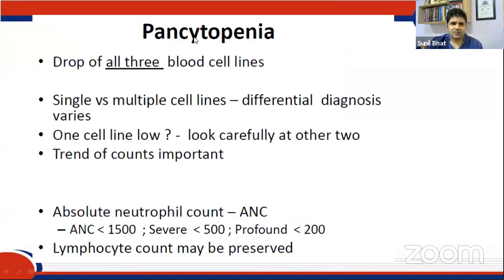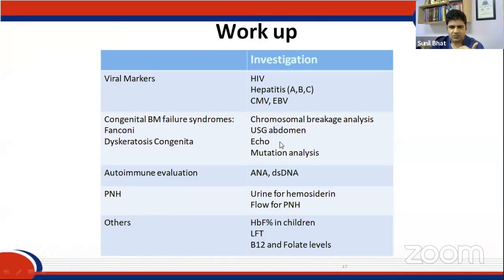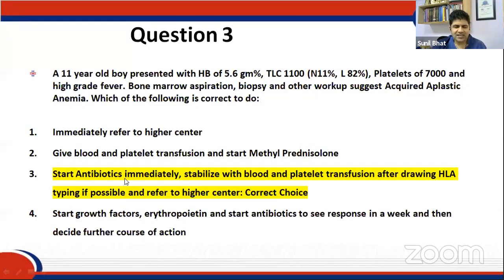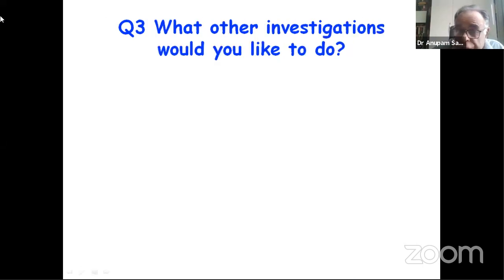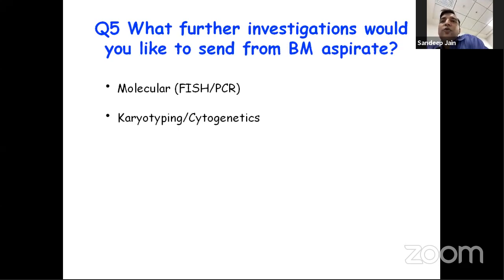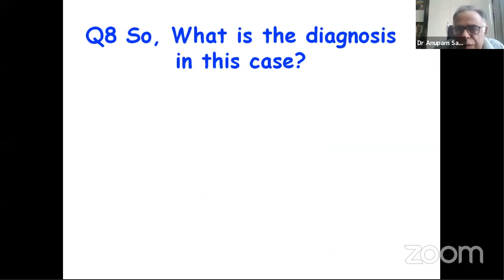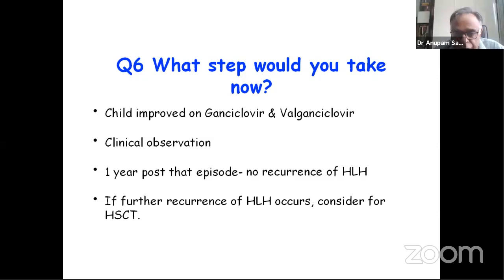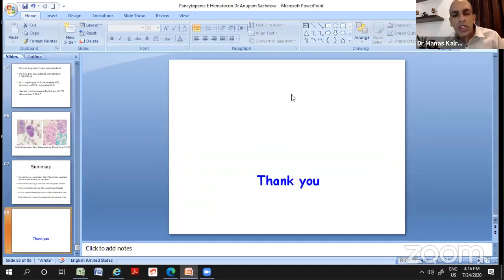E Hematocon Day 3 - Pancytopenia